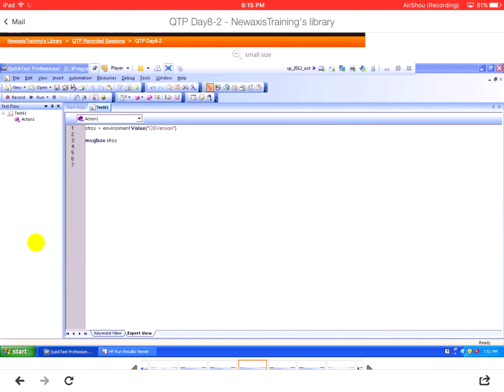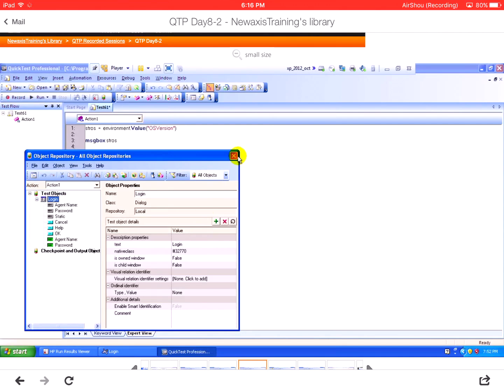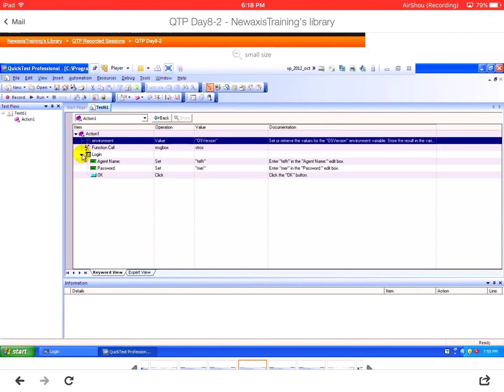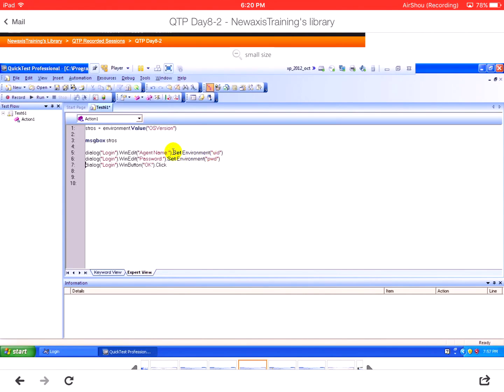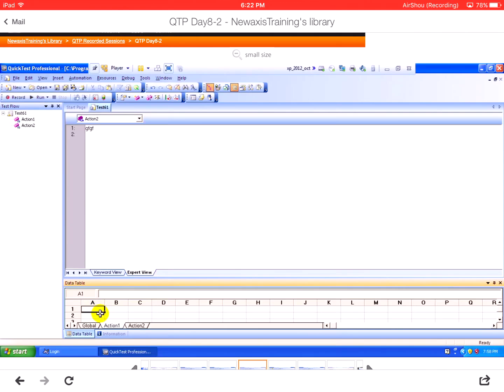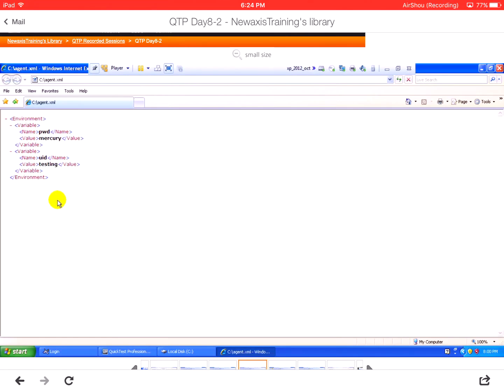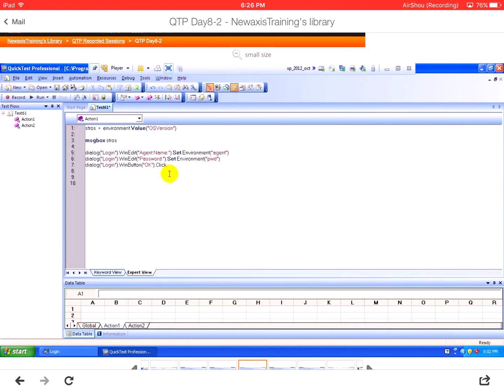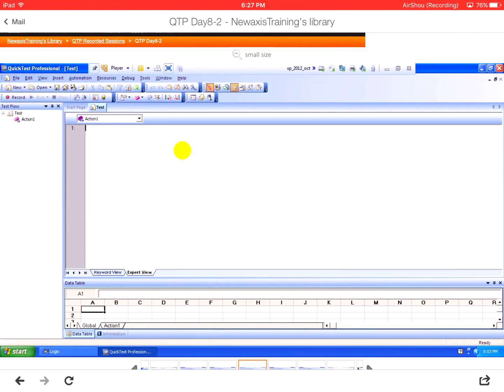QTP Day 8 - Part 2